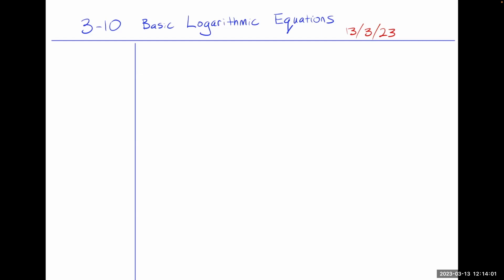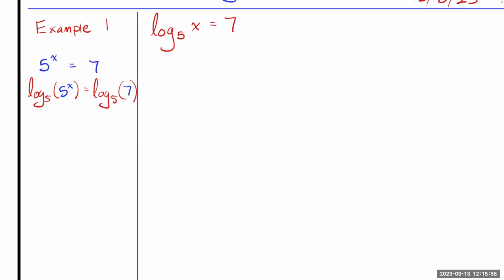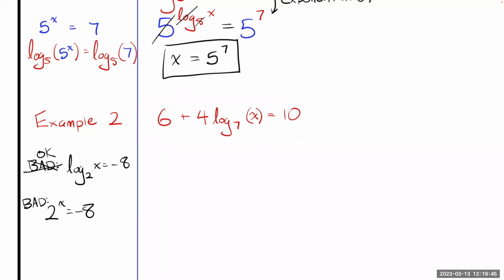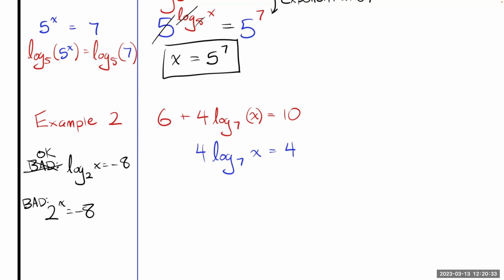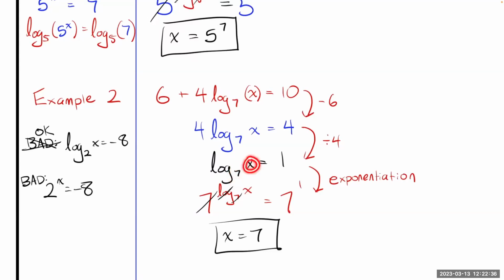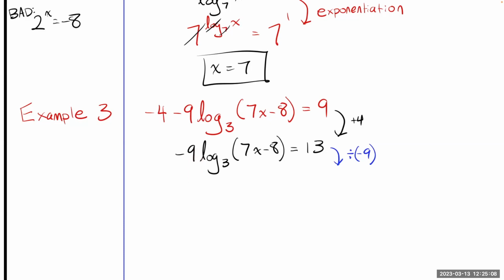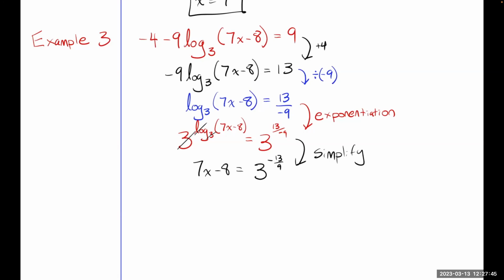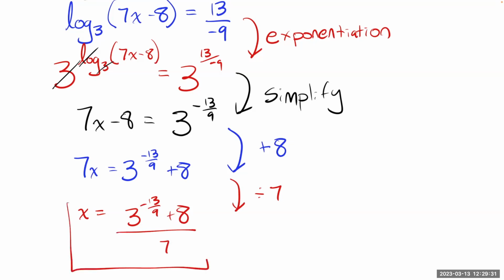Precalculus Lesson 3-10 Basic Logarithmic Equations